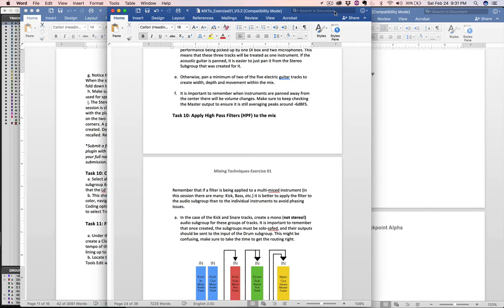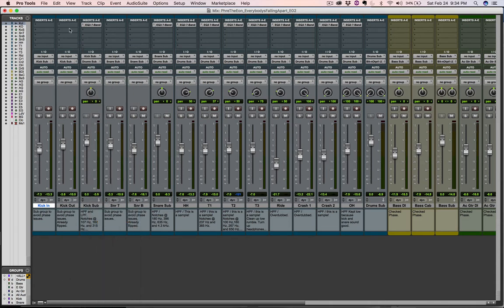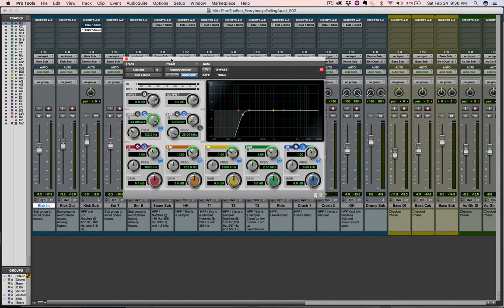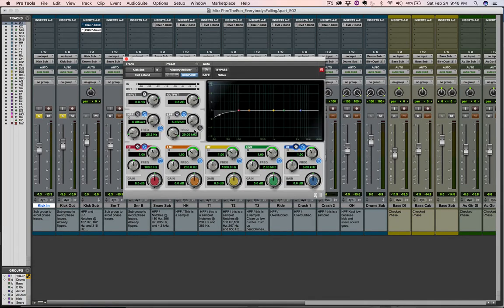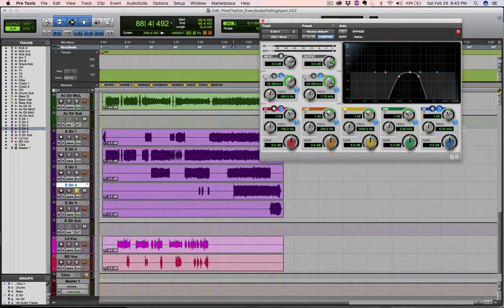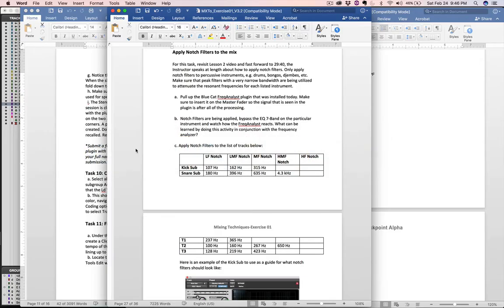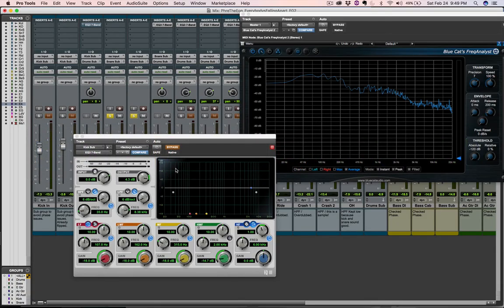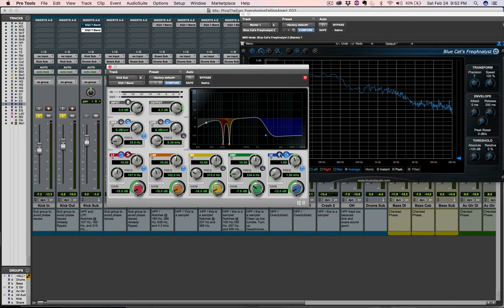MXT-o: Exercise 01 - Task 10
EQ Filtering